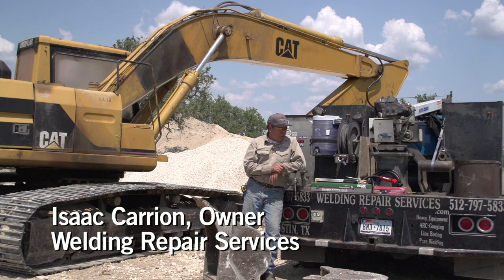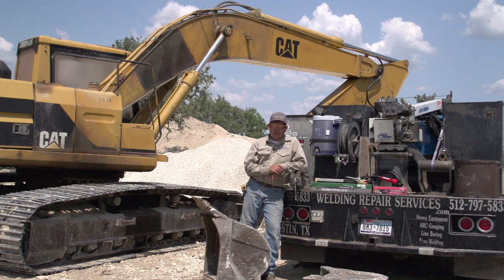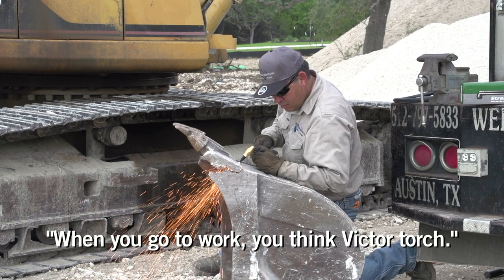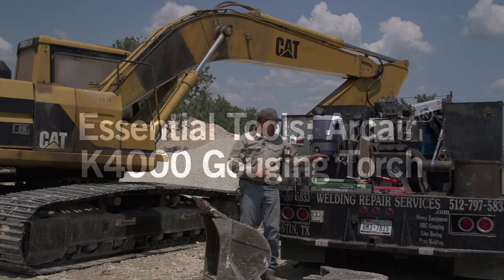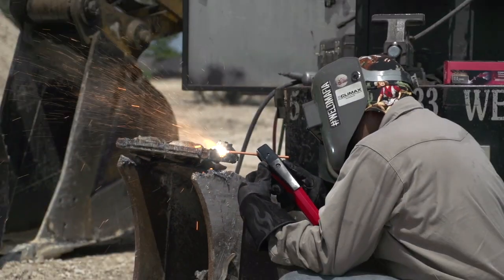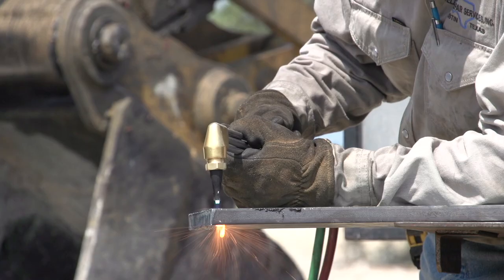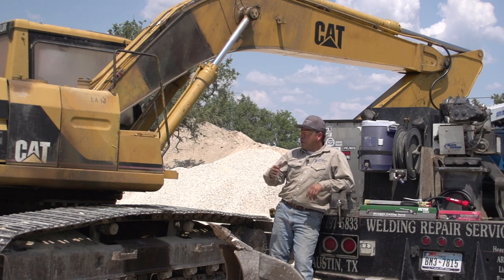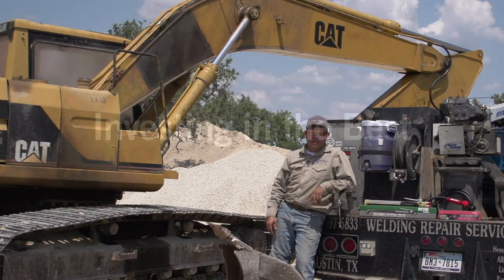Welding Repair Expert Uses New Victor ST400 Torch, Arcair K4000 to Gouge Bucket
Heavy Equipment Repair expert Isaac Carrion owns Welding Repair Services. He carries everything he needs on his mobile rig, and that includes torches from Victor and Arcair. Listen as Isaac explains why these tools are important, and why he's a "Victor guy through-and-through."